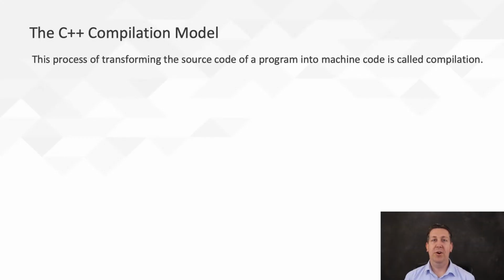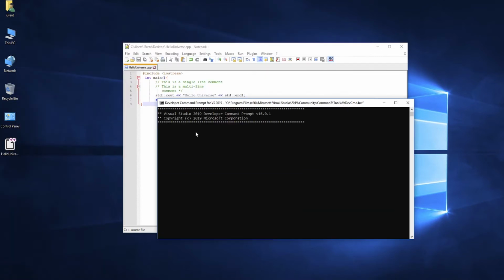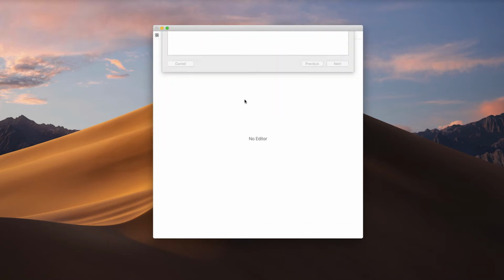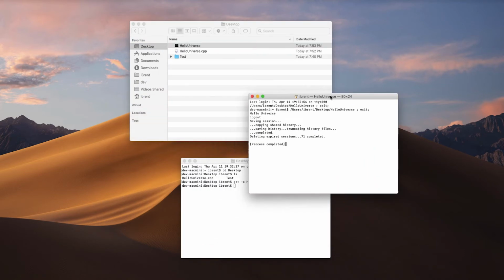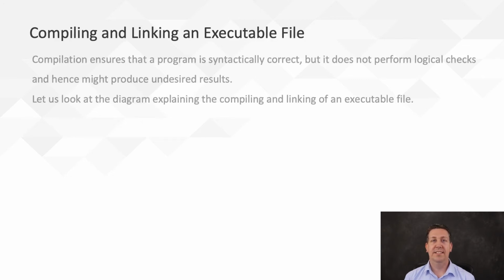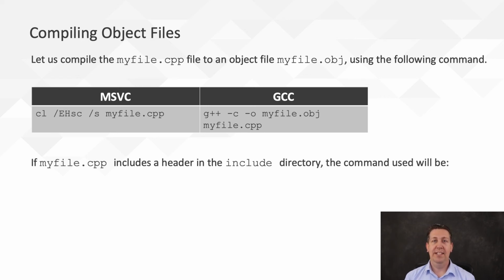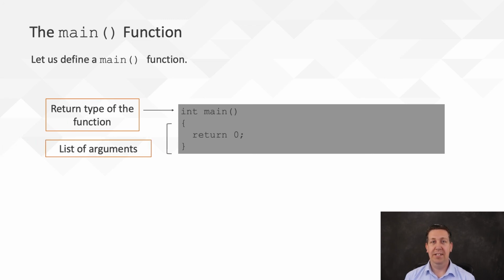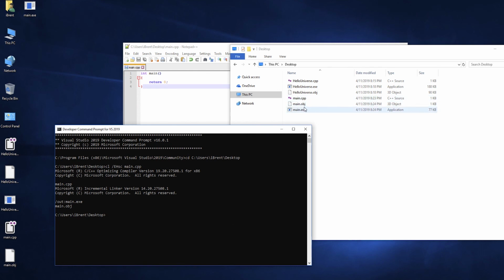The C++ Fundamentals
Learn the Fundamentals of C++ Programming.